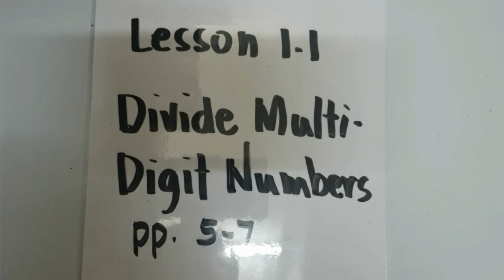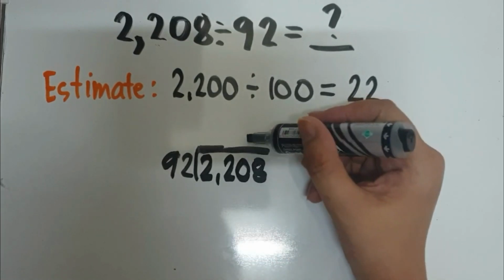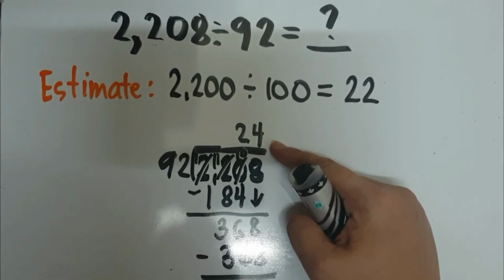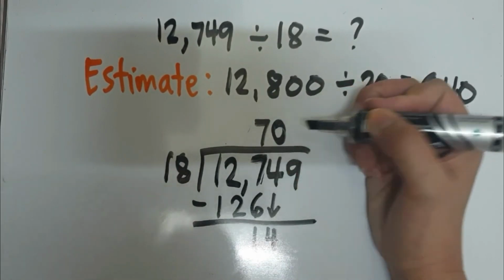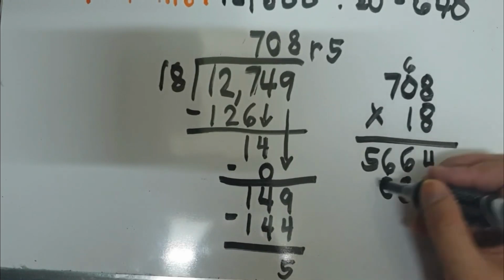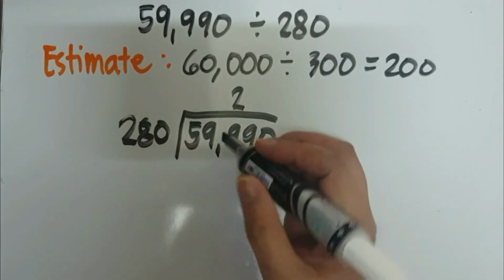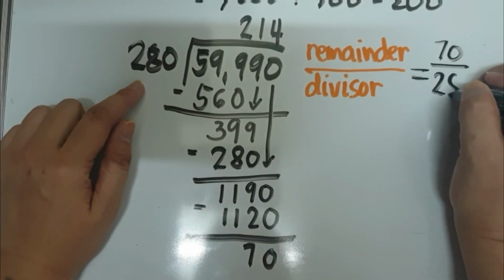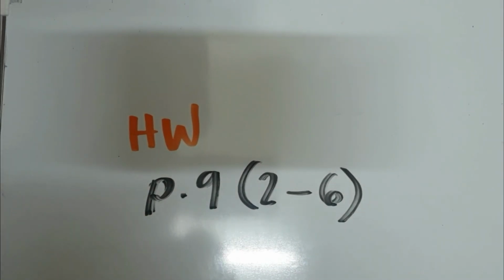Divide Multi-Digit Numbers